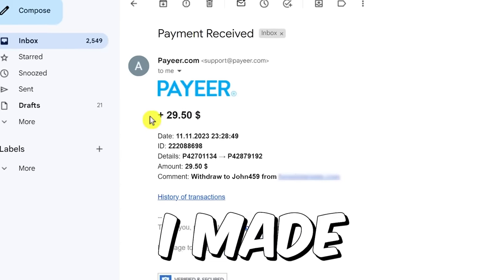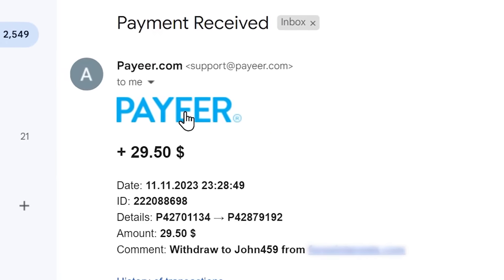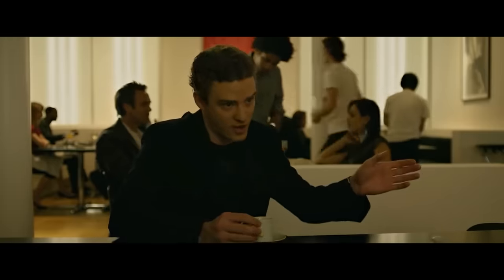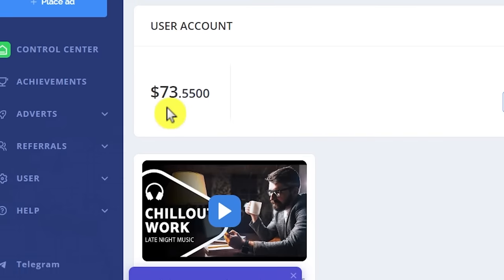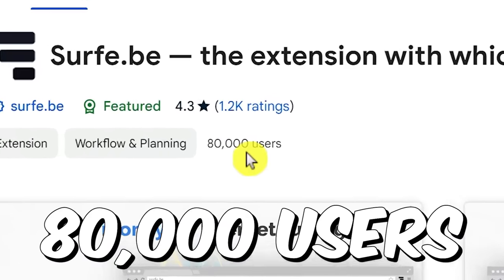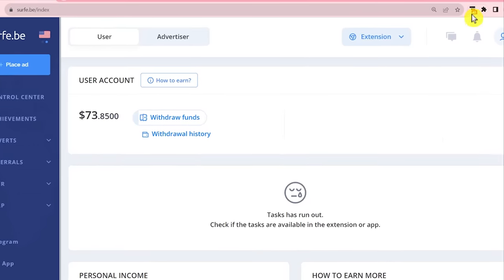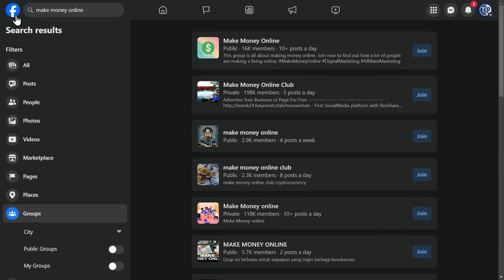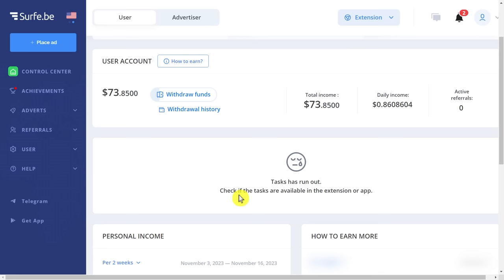Earn $1.20 PER AD Watched - Make Money Online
In this video, I'll show you how you can earn $1.20 for every ad you watch. That's right, I'll be sharing a platform where you can make money online by dedicating a few minutes of your time to watching ads. It's a hassle-free and convenient way to earn some extra cash. Join me as I walk you through the steps to get started, provide tips to maximize your earnings, and answer common questions about this money-making opportunity. Let's dive into the video and start earning $1.20 per ad watched!